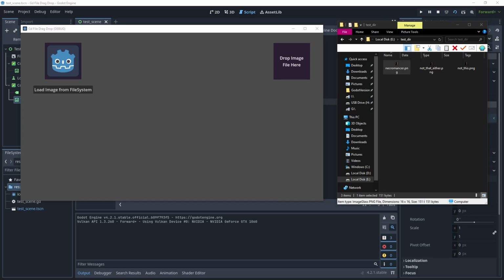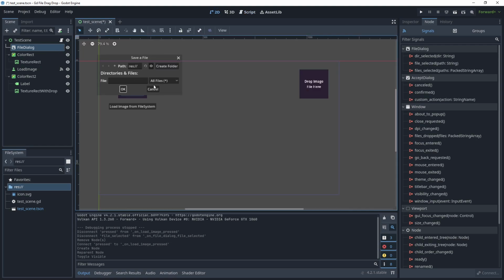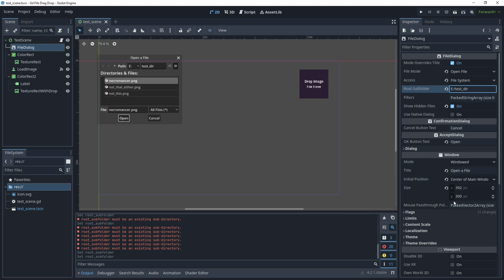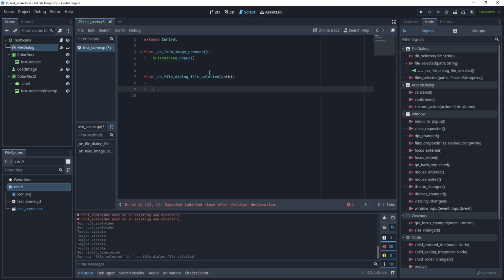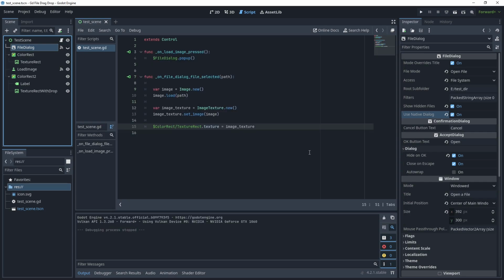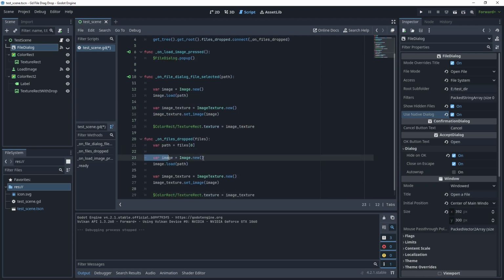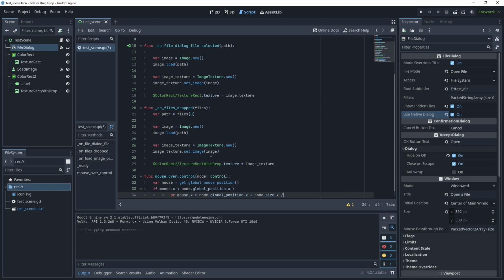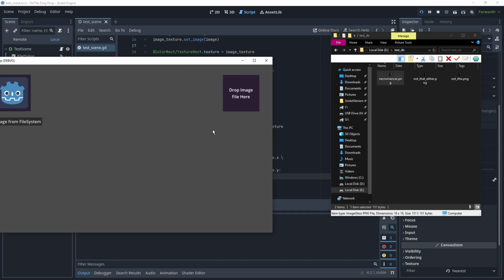In-Game Image Loading in Godot 4 | File Dialogs and Drag'n'Drop (Tutorial)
A tutorial for loading images (or similar files) in Godot 4 using file dialogs or drag'n'drop.